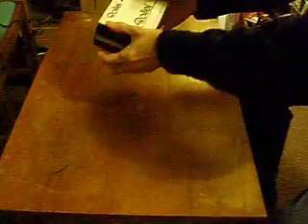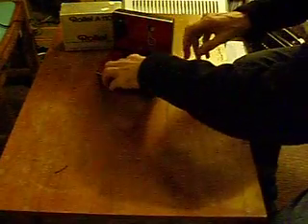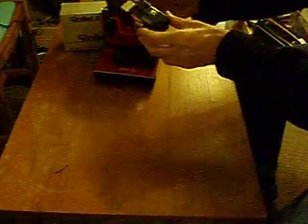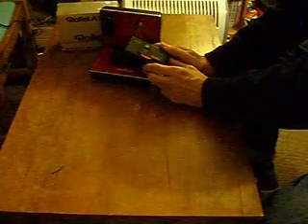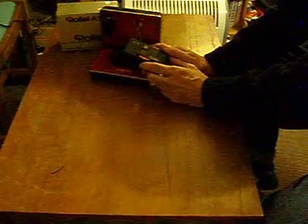Review Of Rollei A110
Review of Rollei A110. A late 1970,s early 1980,s camera